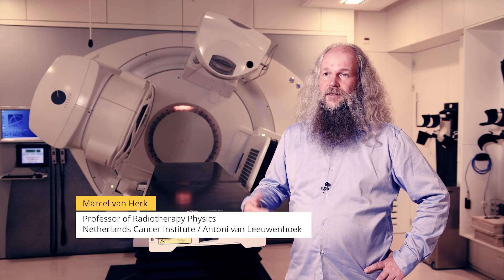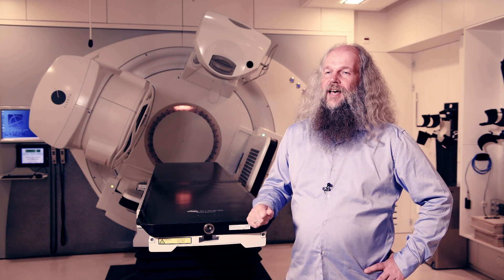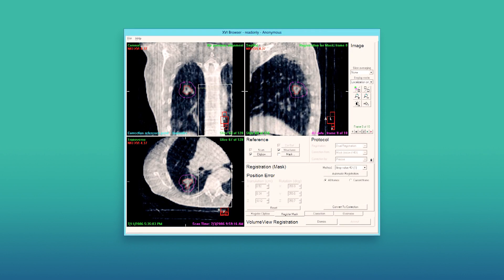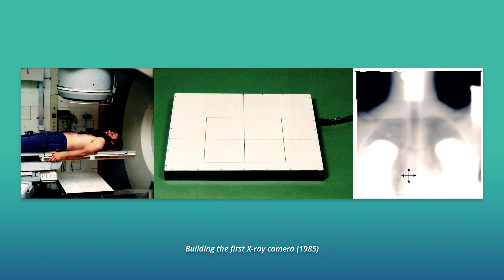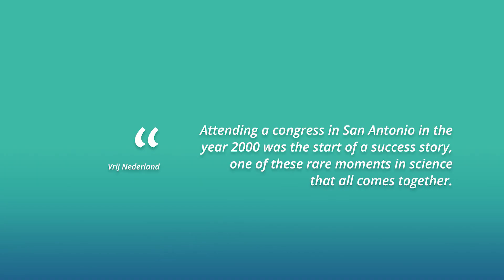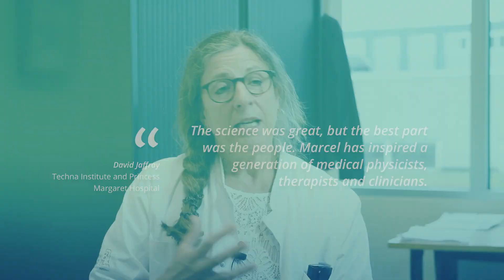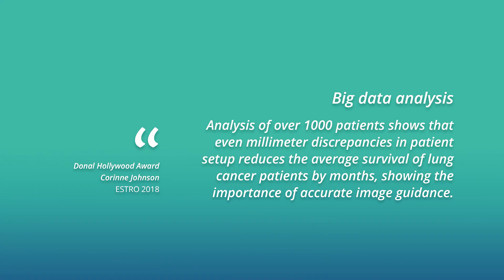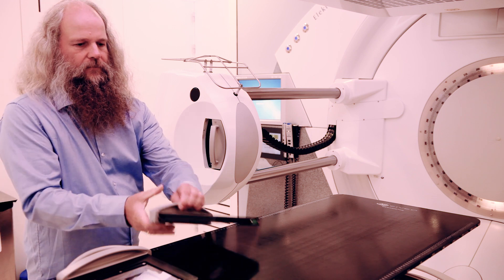Impact Award Marcel van Herk - NCI/AvL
The Impact award is an award for the ‘established’ researchers, who have already acquired a track record in the field of valorisation. With this Impact Award, we would like to honor the researchers who have made a meaningful contribution to society, with their important innovations.

The nominees are:

Beta/life sciences
René Bernards | Netherlands Cancer Institute/Antoni van Leeuwenhoek | Molecular Carcinogenesis
Marcel van Herk | Netherlands Cancer Institute/Antoni van Leeuwenhoek | Radiotherapy
Sophia Kramer | Amsterdam UMC – locatie VUmc | KNO-Hoofdhalschirurgie, sectie Ear & Hearing – Amsterdam Public Health research institute
Philip Scheltens | Amsterdam UMC – locatie VUmc | Neurologie – Alzheimercentrum

Alpha/gamma
Erik Scherder | Vrije Universiteit Amsterdam | Faculteit Gedrags- en Bewegingswetenschappen IBBA: Institute for Brain and Behavior Amsterdam
Peter Weijs | Hogeschool van Amsterdam |Bewegen, Sport en Voeding